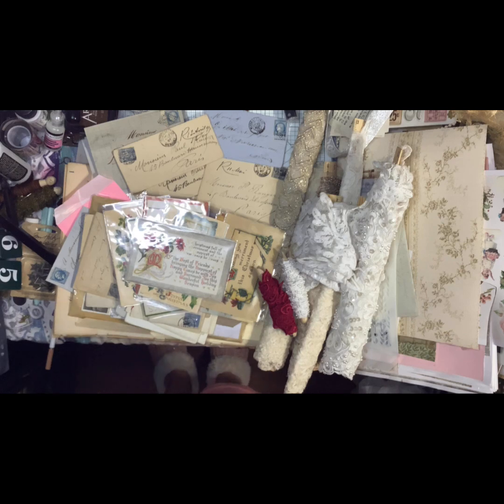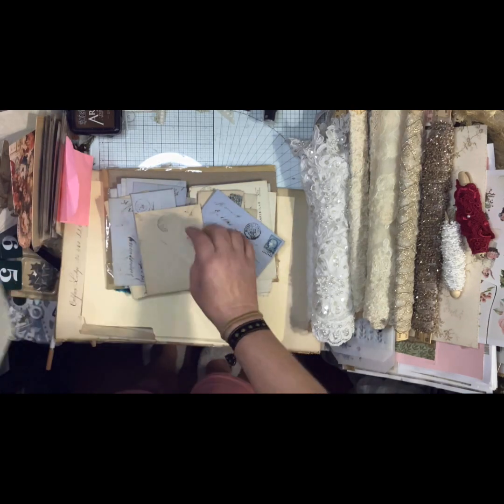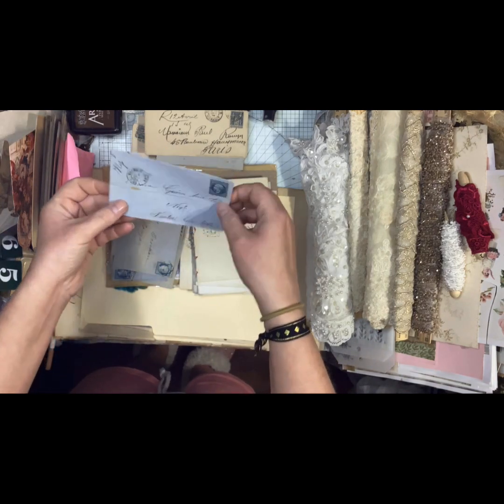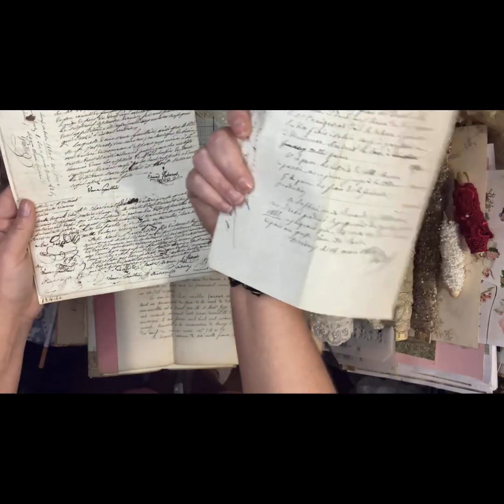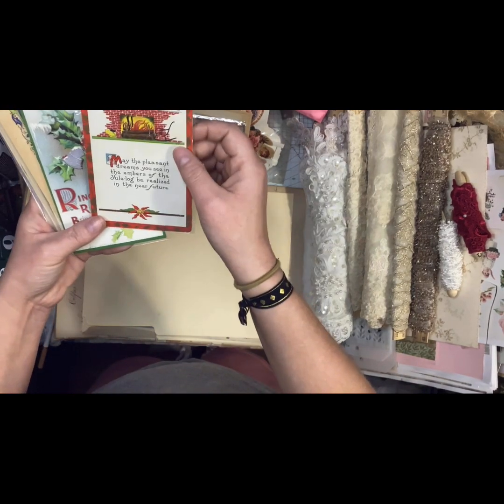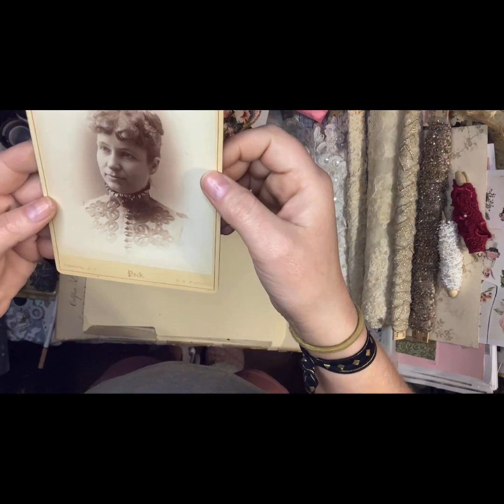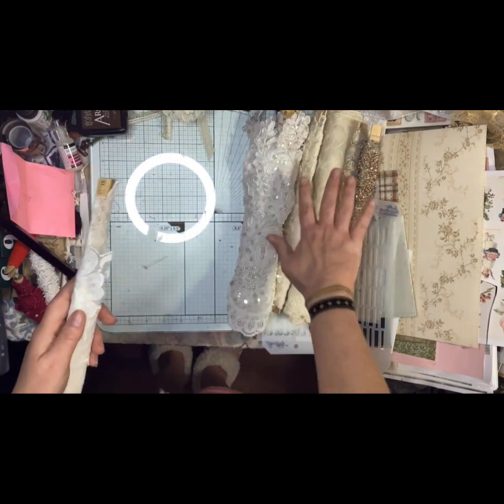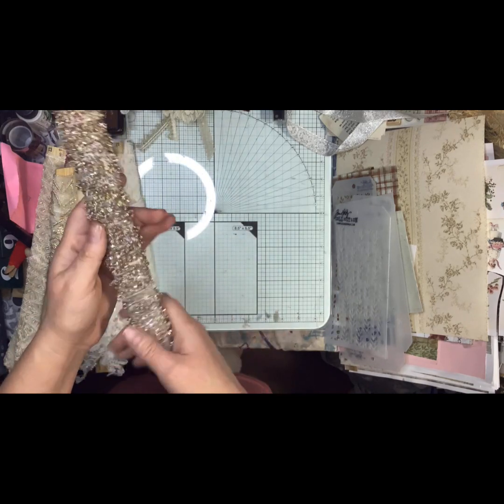Vintage French letters and lace!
Join me as I open a few of my most recent purchases of vintage authentic French letters, lace, and vintage post cards . The script is gorgeous and I can’t wait to use them in my journals. I also have some new amazing lace! The letters I purchased from an Etsy shop called francedhier and the laces and postcards are from The Crafty Me Shop on Facebook.